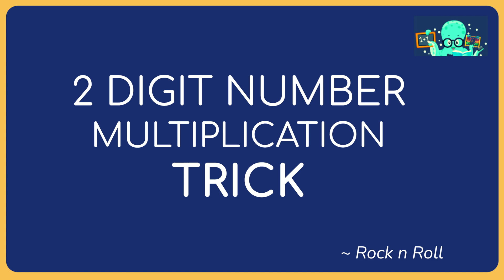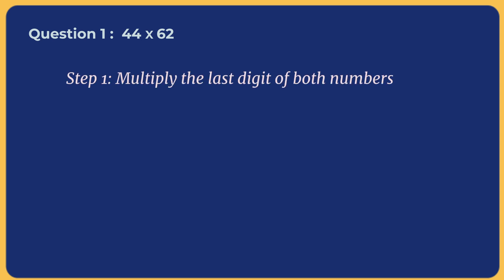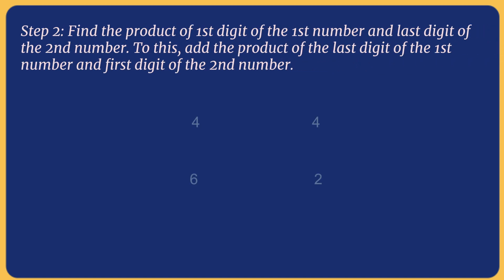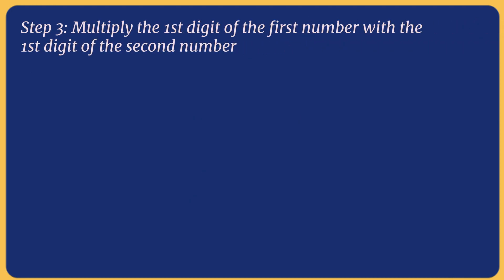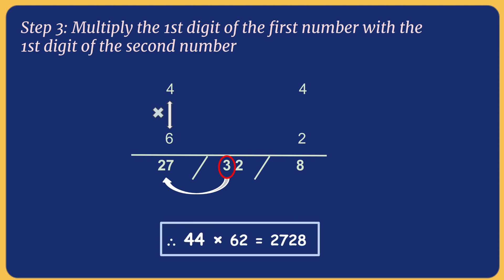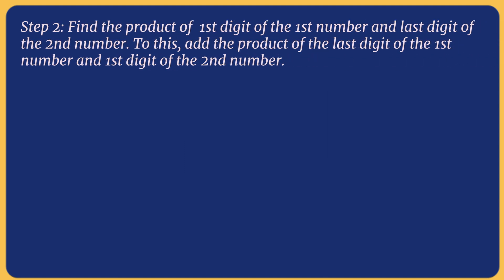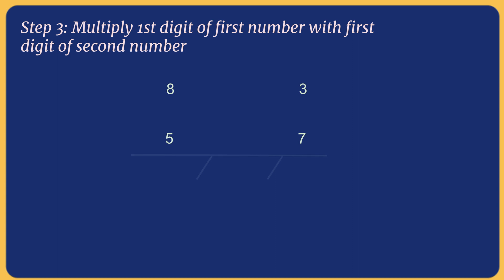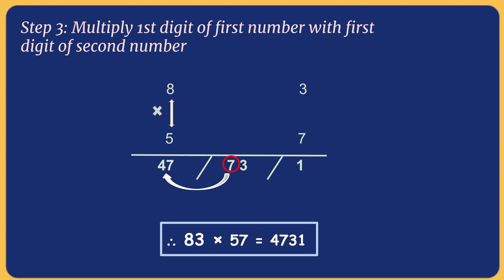2 Digit Number Multiplication Within Just 10 Seconds! MUST KNOW! | Rock n Roll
In this video, we show you a very easy trick to multiply 2 digit numbers. It makes the questions involving multiplication even simpler and faster.

0:00 Example 1
1:20 Example 2

If you find the content of our videos interesting, do not forget to like the videos, subscribe to the channel, and click on the bell icon to get updated immediately about our new uploads!